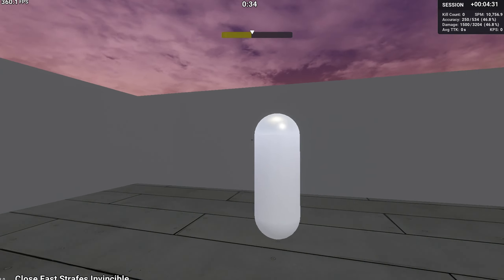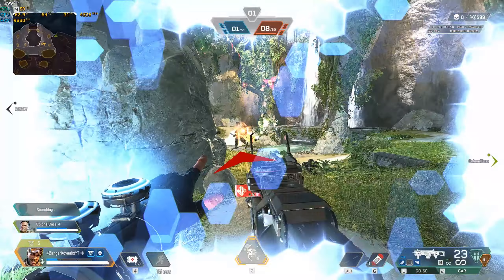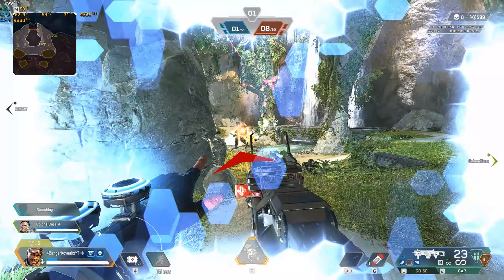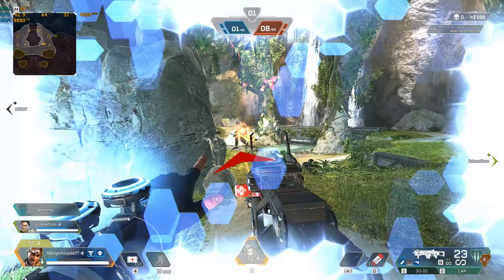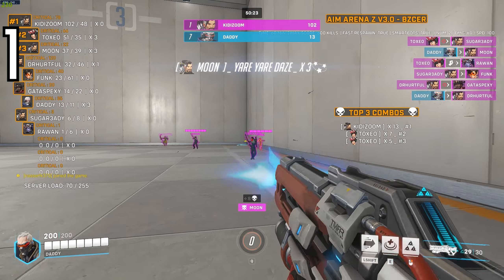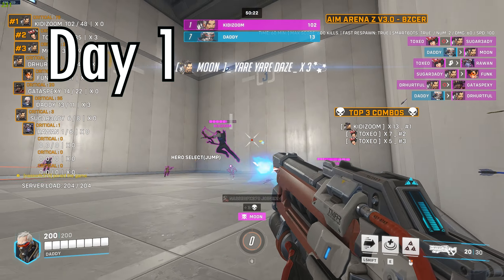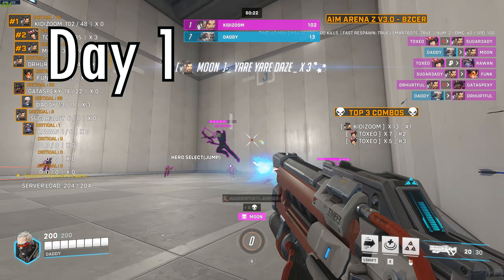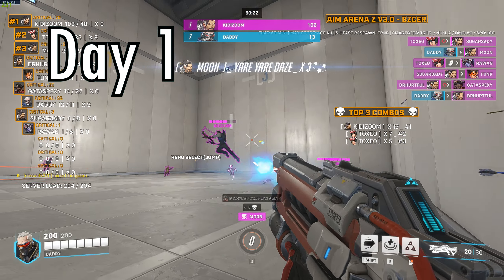Full Accomplishment Routine | The Best KovaaK's Playlist You've NEVER Heard Of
I just realized the intro of this video was accidentally cut out 🥲

F.A.R Routine is the most complete and diverse routine out there to date. When It comes to in game effect, diversity in aiming fields and consistent progress. Nothing beats this. Stick to it for 1-3 weeks and I guarantee you, your aim will dramatically Improve.

*Normal / Hard Versions*
Day 1 Flicking + Mousecontrol: KovaaKsPushingVioletXur
Day 2 Reactive Strafes + Static: KovaaKsQuestingViscousOfftank
Day 3 Precision Tracking + Speed TargetSwitching: KovaaKsReloadingWeeklyCapture
Day 4 Movement Tracking + Accurate TargetSwitching: KovaaKsRevolvingWetMilestone
Day 5 Dynamic + Smooth Reactive : KovaaKsRocketingWideBuff
Day 6 Reflexes + Tracking Gauntles: KovaaKsSensingYellowJump
Day 7 FULL: KovaaKsStarting90Binding

*EASY VERSIONS*
Day 1 Flicking + Mousecontrol(The same): KovaaKsPushingVioletXur
Day 2 Reactive Strafes + Static(EASY): KovaaKsRaidingVividtangerineFaq
Day 3 Precision Tracking + Speed TargetSwitching(EZ): KovaaKsResettingWeeklyTimewarp
Day 4 Movement Tracking + Accurate(EASY): KovaaKsRoamingWhiteEngram
Day 5 Dynamic + Smooth Reactive(EASY): KovaaKsScreamingWideSpeed
Day 6 Reflexes + Tracking Gauntles(EASY): KovaaKsSneakingZonedDoor
Day 7 FULL(EASY): KovaaKsStrafing90Rifle

Peripherals 🤓📝
▶Headset & Mic

Beginning 00:00 - 00:20
The How & Results 00:20 - 02:05
FAQ: 02:05 - 02:45